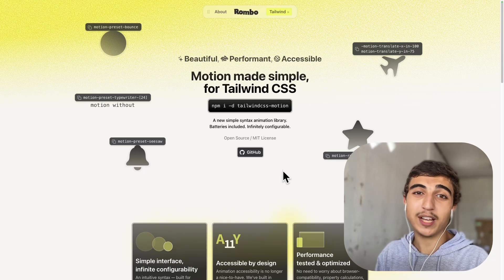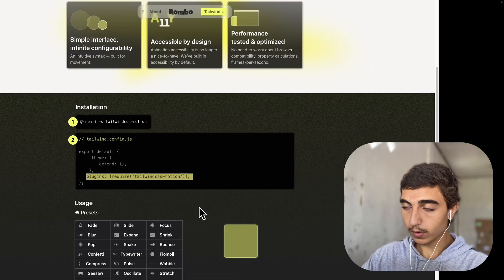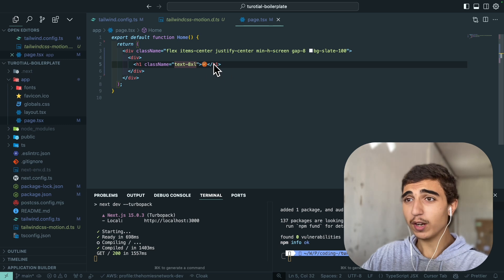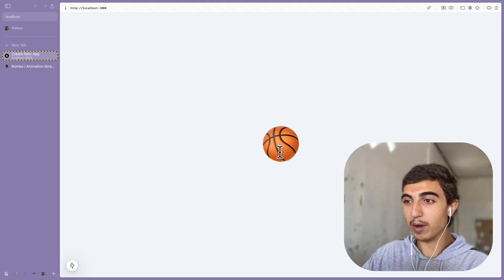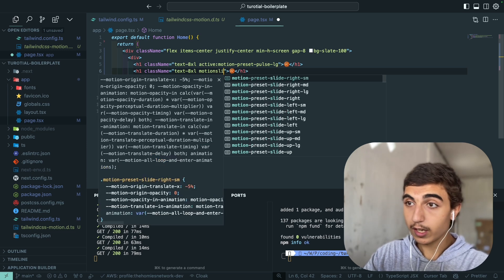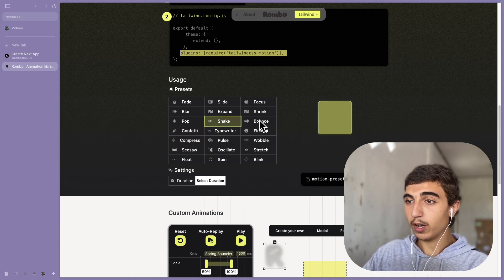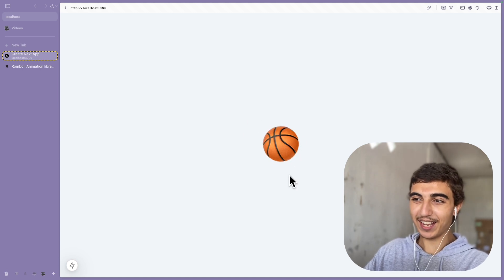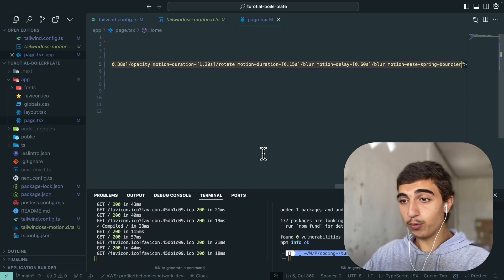Finally build AWESOME TailwindCSS Animations!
Making animations with the new tailwindCSS Plugin

▬▬▬▬ ❤️ FOLLOW ME ❤️ ▬▬▬▬